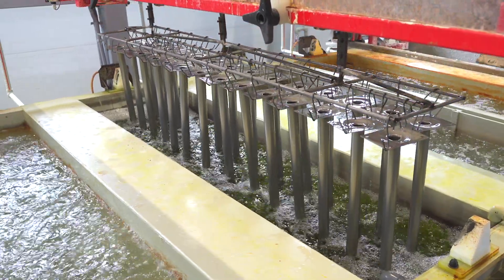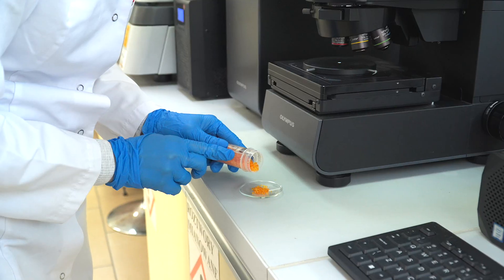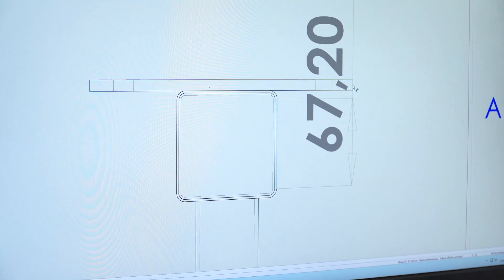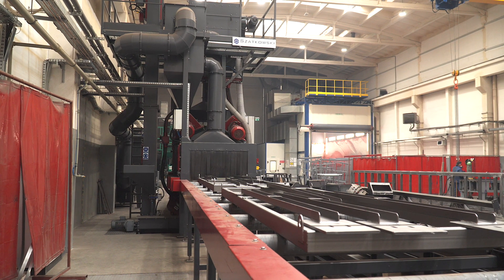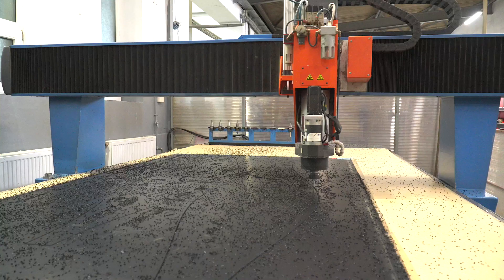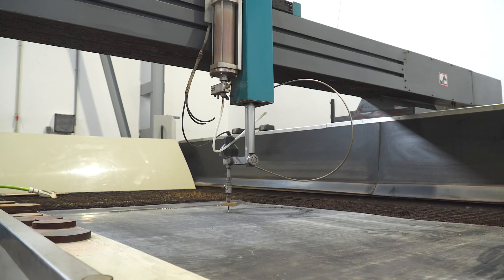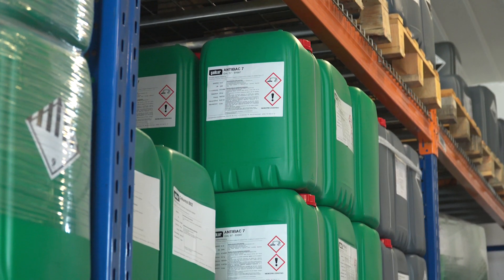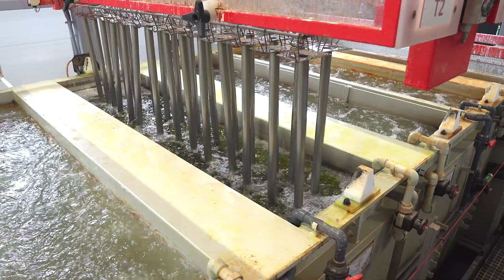How is a GALVANIZATION LINE made? - Factories in Poland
In this episode we take a look behind the scenes of plating line production. We visited the GALKOR plant in Koronowo to get an in-depth look at the entire process. We start with the laboratory, where bath composition analysis, coating thickness and corrosion resistance tests are carried out.

In the design office, technical documentation is created, which goes to the metalworking department. There the steel is cut, welded and prepared for assembly. You will see how the frame for the plastic plating bath is made and how the details for the ventilation hoods are made. We'll also follow the manufacturing process of the plating bath itself, from cutting the plates, to punching the components, to welding and assembling them with the metal frame.

We will then show how equipment for electroplating lines, such as manipulators, centrifuges and drum units, is prepared. We'll also visit a reverse osmosis station, where demineralized water needed for closed-loop systems is produced.

Finally, we move to the Ut-Oil company in Dzierzgon, where a fully automated and environmentally friendly galvanizing plant operates. It has its own wastewater treatment plant, full air filtration and a photovoltaic installation. The entire facility is managed by the cloud-based GALCLOUD program, which integrates all technological and technical data, enabling remote control of the electroplating process.

See other episodes!